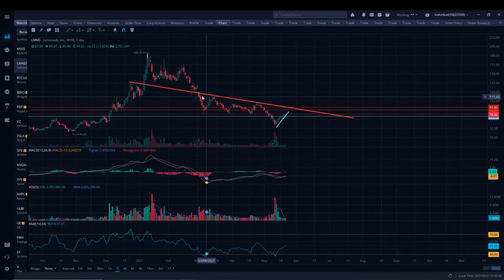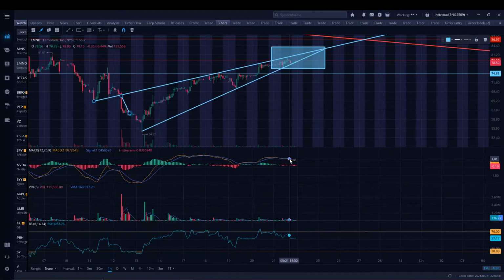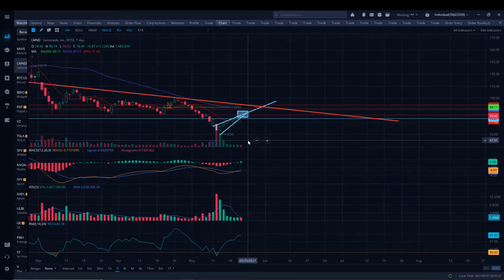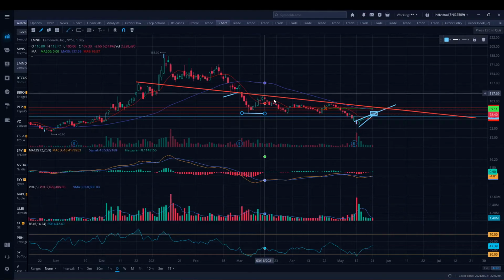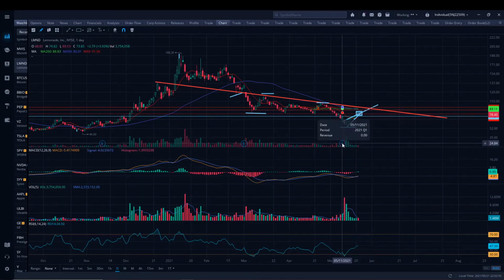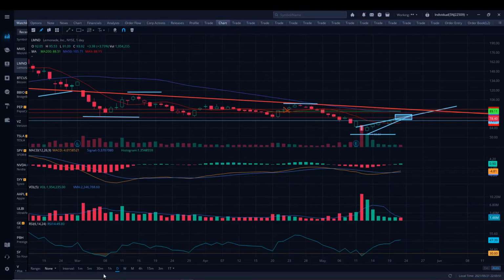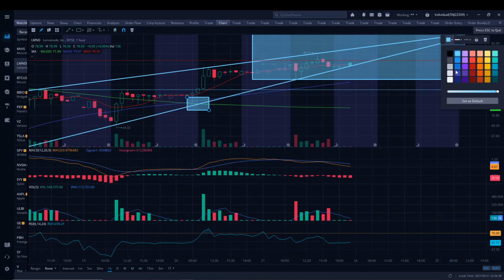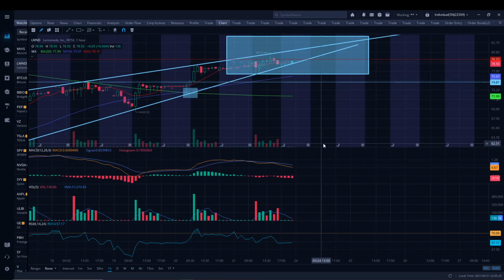LMND Stock Prediction / Lemonade Chart Analysis!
I'm glad I can give you this update hope this helps, cheers!